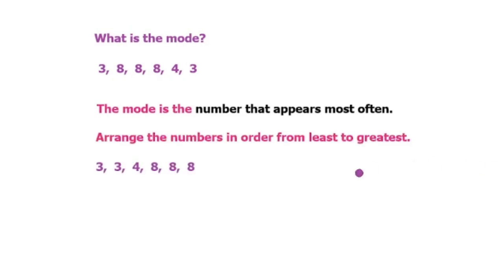Finding The Mode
Level 4 Welcome to Finding The Mode! If you're trying to learn how to Find The Mode, you're in the right place.
Whether you're brand new to this topic or just need a quick refresher, Finding The Mode, walks you through clear examples and step‑by‑step explanations to help you master Finding The Mode.